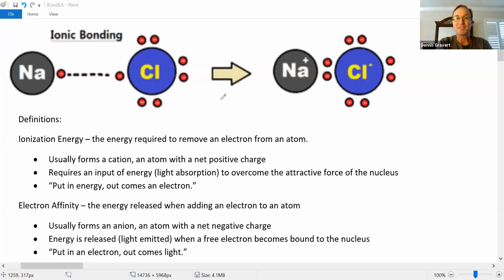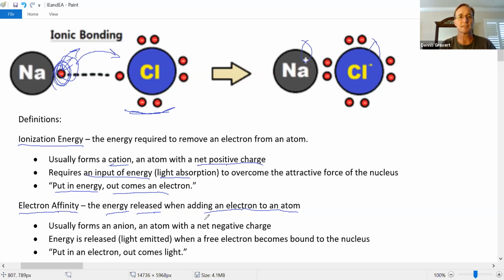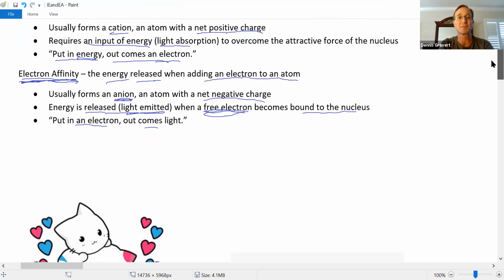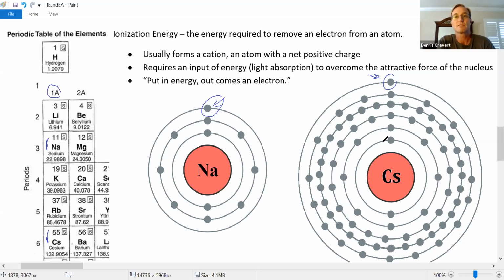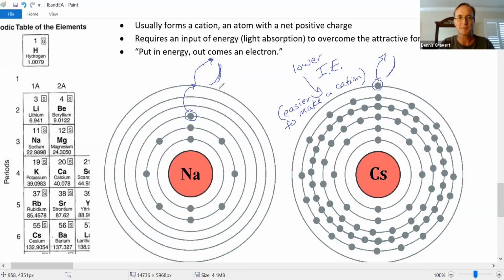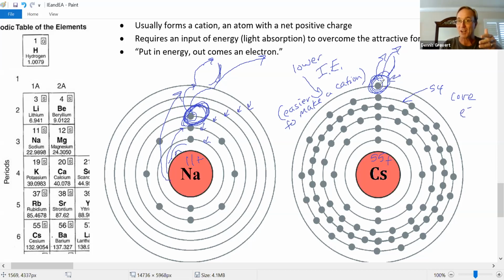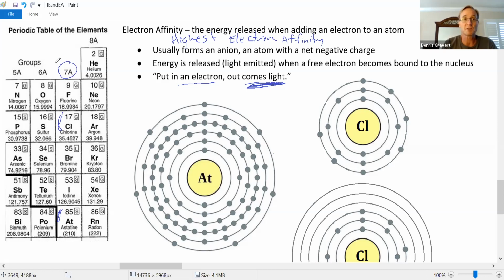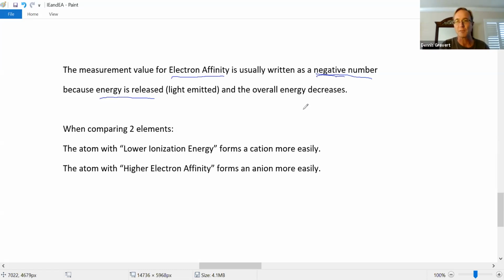Ionization Energy and Electron Affinity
A scientific description of ionic bonding is presented. The terms Ionization Energy and Electron Affinity are defined and described in detail with examples.